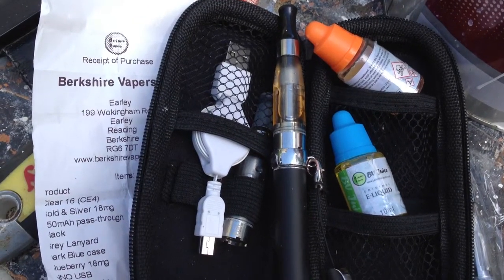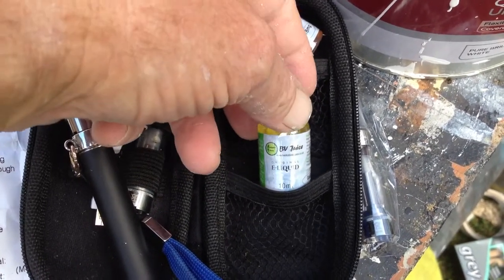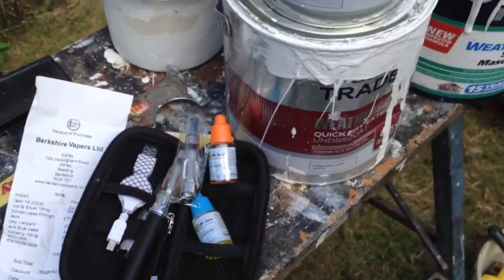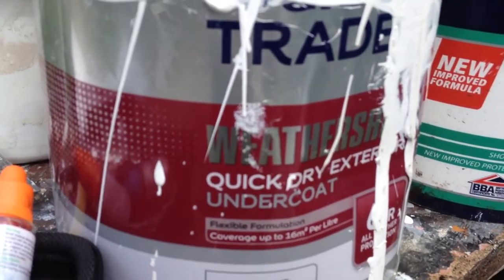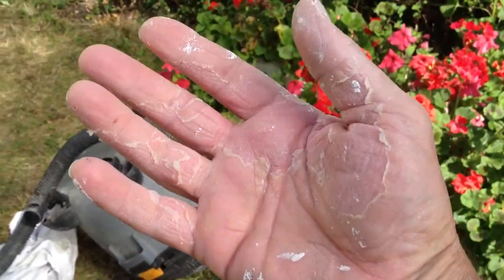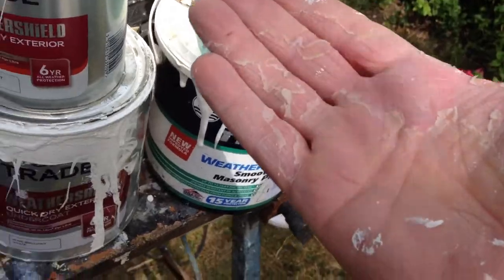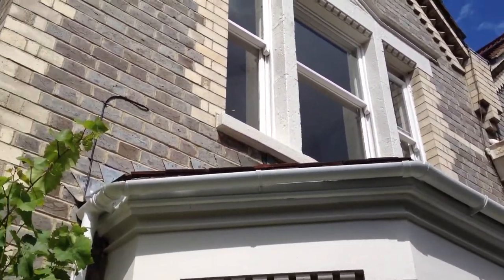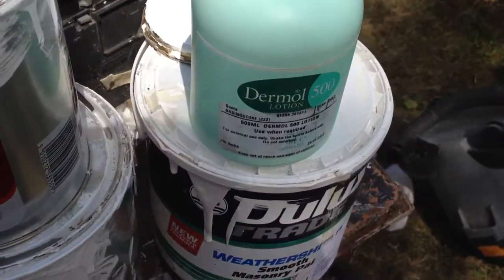VAPING ? Painting ? ALLERGY?